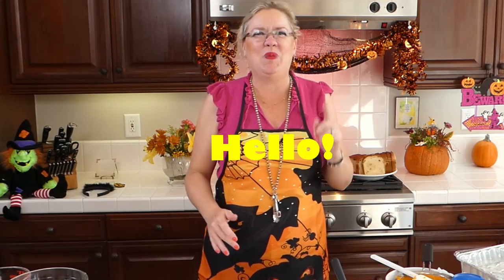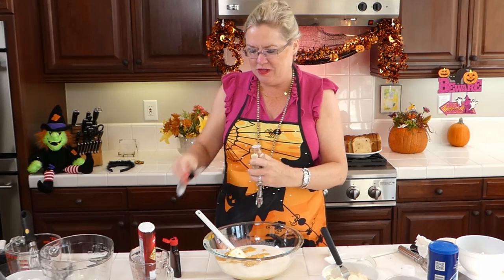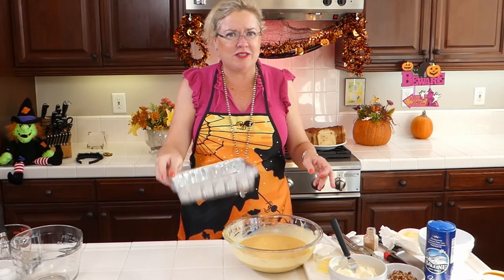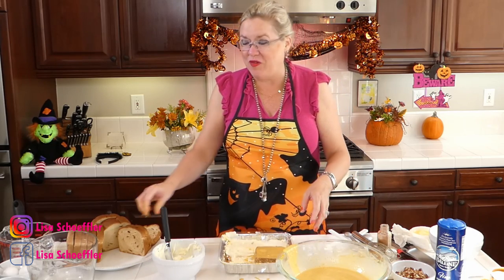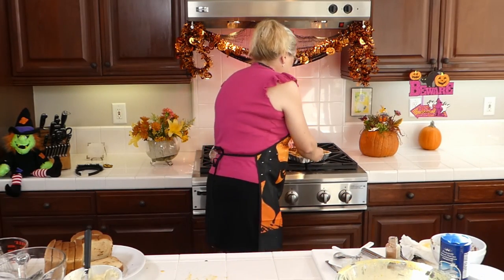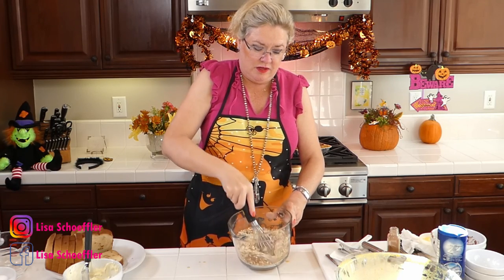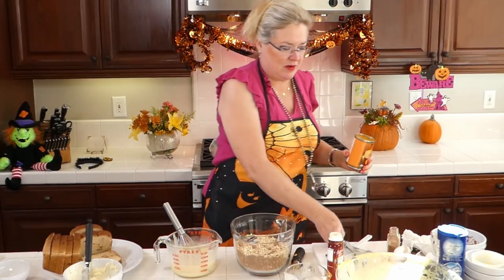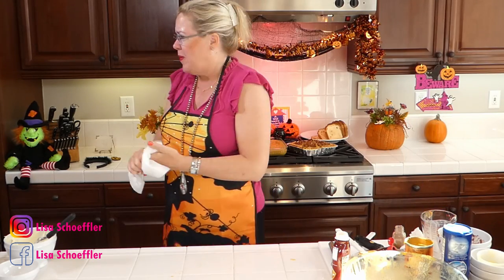Best Pumpkin French Toast Casserole and Baked Pumpkin Oatmeal 10-14-20 Lisa's Recipe of the Day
Staying with the theme of Pumpkin Month Lisa is going to add two more recipes to your list of must make. Lisa is showing how to make Pumpkin French Toast Casserole. Her second recipe is how to make Baked Pumpkin Oatmeal. Director tested and both recipes make the family favorite list.